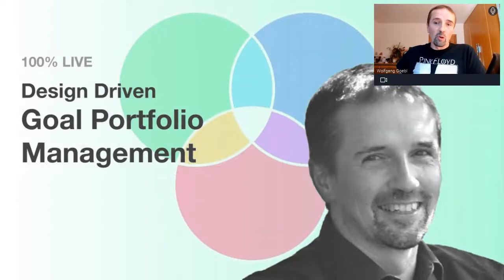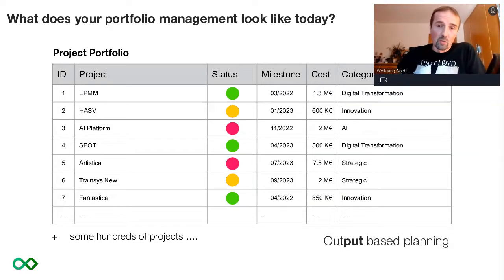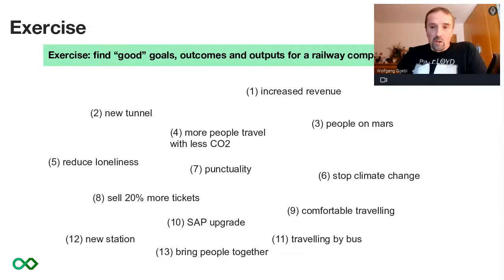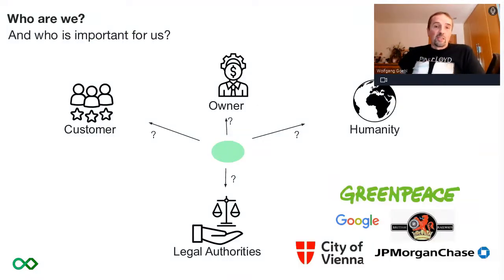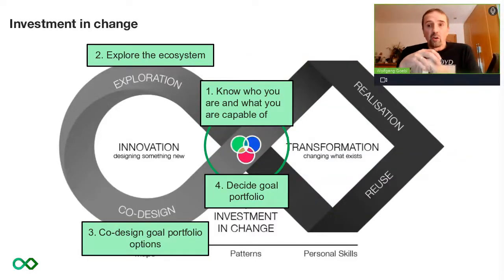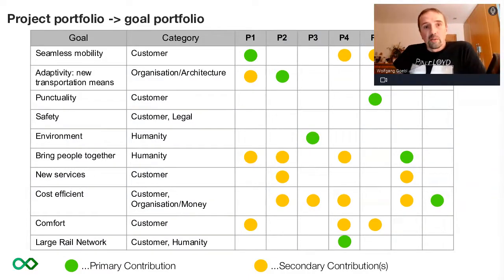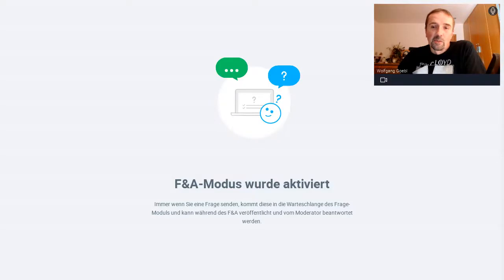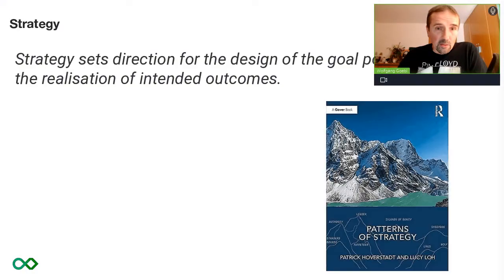Design Driven Goal Portfolio Management (January 2022)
In most companies, strategic goals are created in a small circle of executives together with external strategy consultants- with only a limited connection to existing business architecture and future state enterprise design. Project portfolio management is the prevalent tool to manage the often 100s of change initiatives going on in parallel, all too often only weakly connected with the strategic goals of the organisation, dependencies between projects not well understood.

With the Intersection Toolkit (available end of 2021) we want to change that situation in the direction of a well-informed strategy process that is seamlessly connected with the portfolio of changes. Therefore we are going to introduce a tool called "Design Driven Goal Portfolio Management".

In this webinar you will learn how to:
- align your change initiatives to a shared vision, strategy and your goals
- use your as-is Enterprise Design maps (e.g. Enterprise Core Map, Capability Map) as input for goal design
- categorise your goals in a way that helps to steer all ongoing initiatives to a strategic direction that is aligned with the identity of the company
- adapt your project portfolio to a goal portfolio